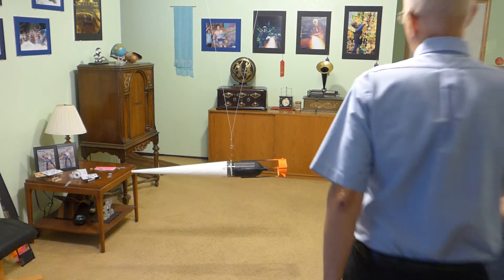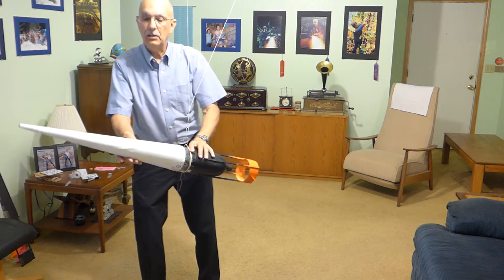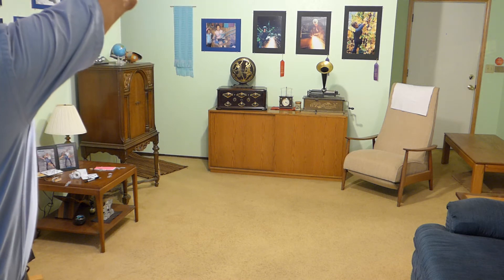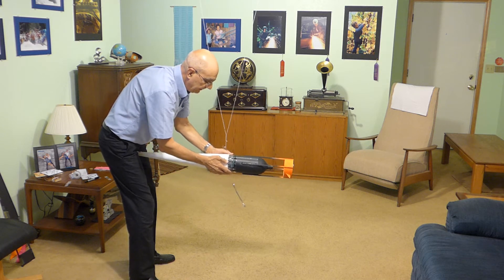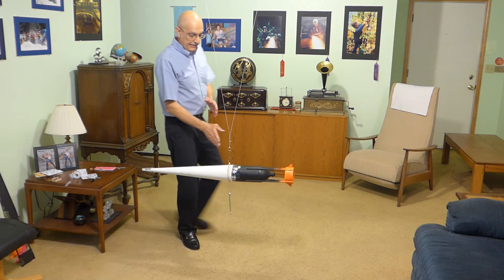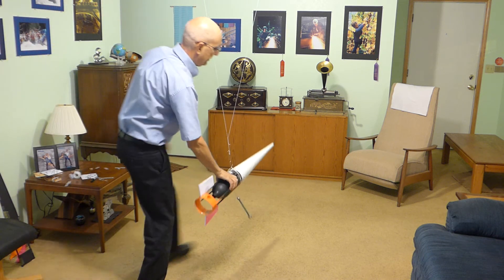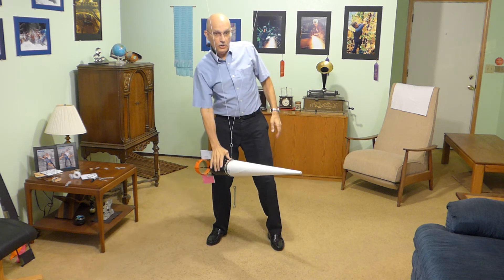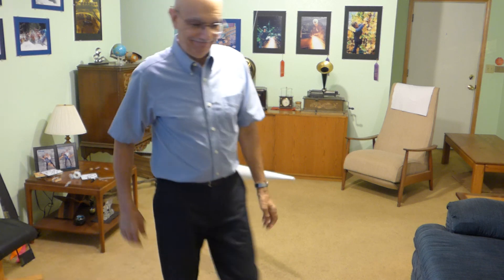How to find Center of Lateral Pressure , CLP , of a rocket. Backslider bottle rocket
This procedure locates the actual dynamic center of lateral pressure (CLP), not just the center of area, created when the rocket descends broadside through air. It is necessary to know where the CPL is located to reliably design a "backslider" rocket which descends horizontally on

 its first launch.